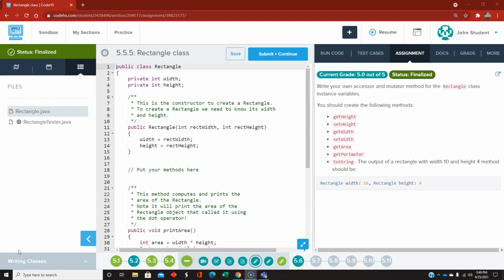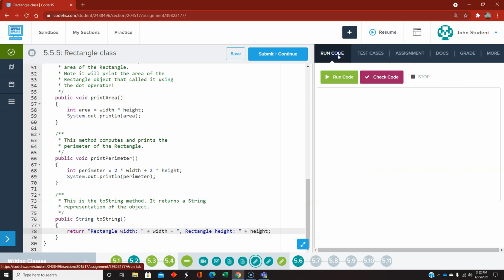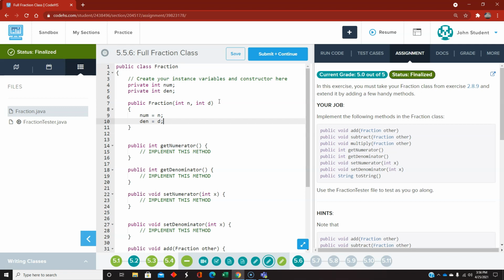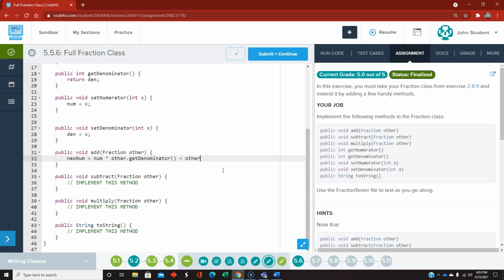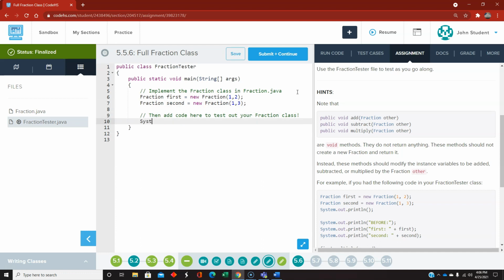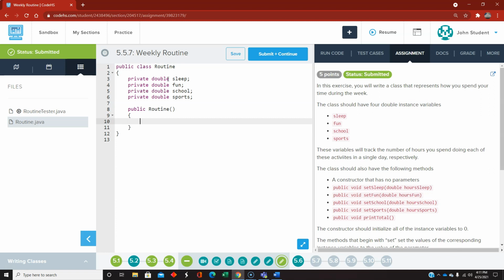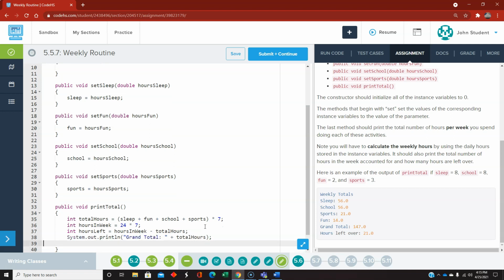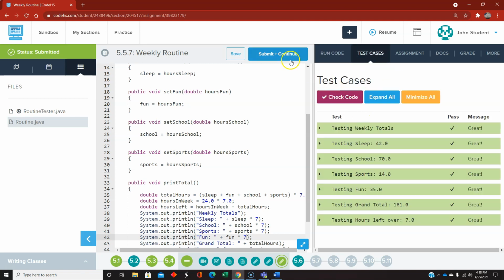CodeHS Nitro 5 5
A few ideas to help you through Nitro 5.5.